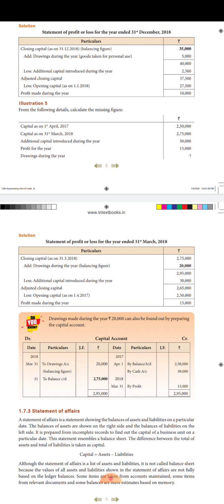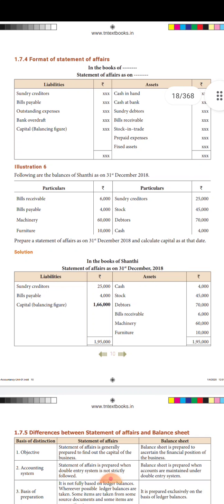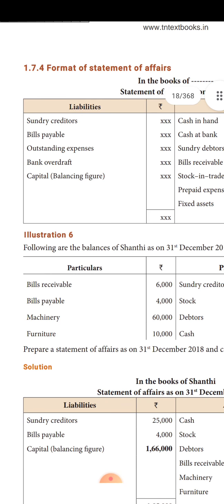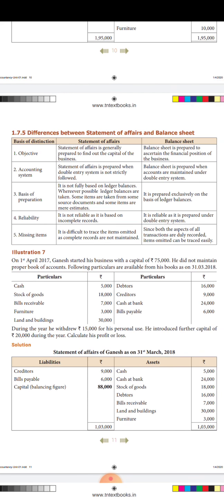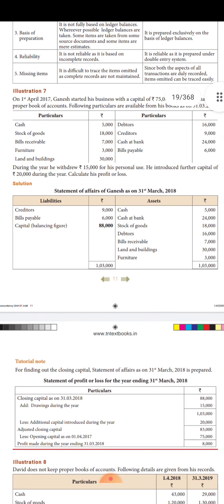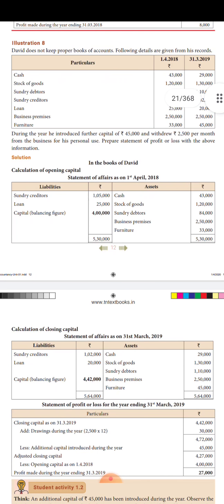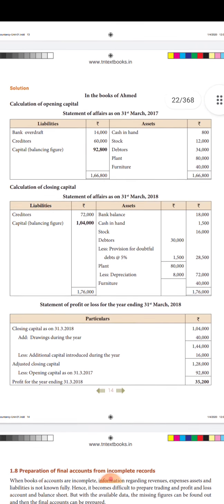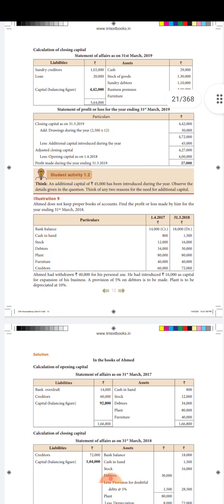XII Accountancy Revision 2